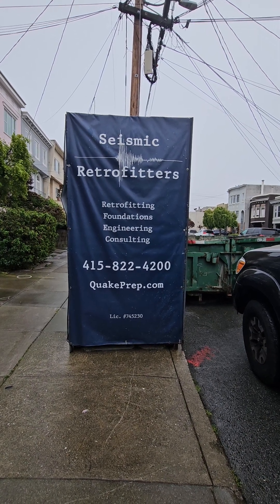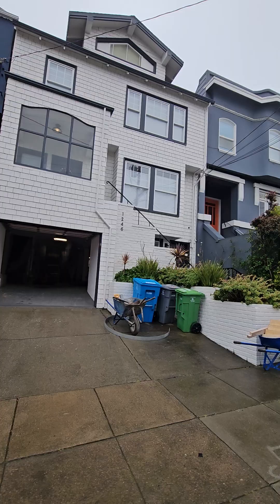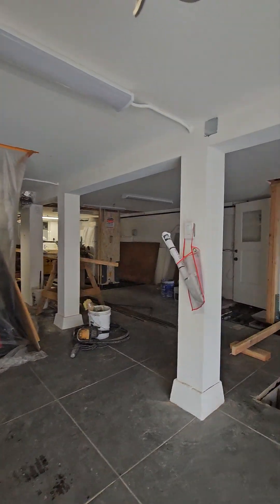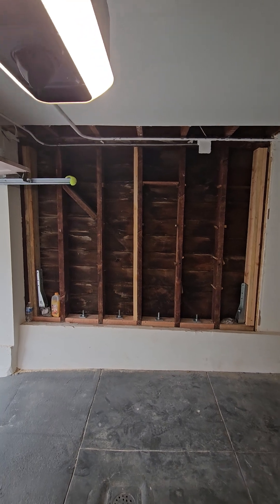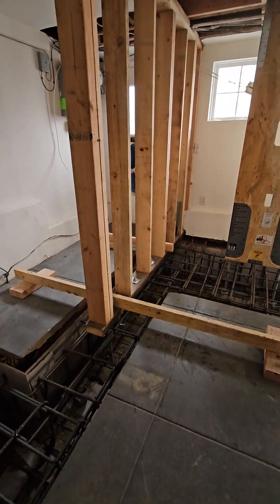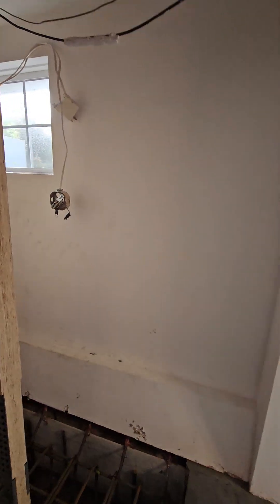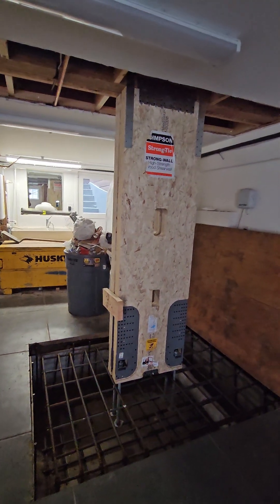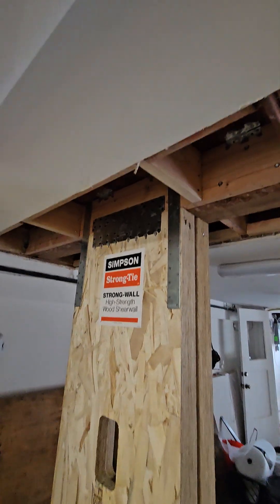San Francisco Seismic Retrofit, Program 2 - Lateral Bracing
Lateral bracing seismic retrofit done on a single family by Seismic Retrofitters in the Outer Sunset, San Francisco.